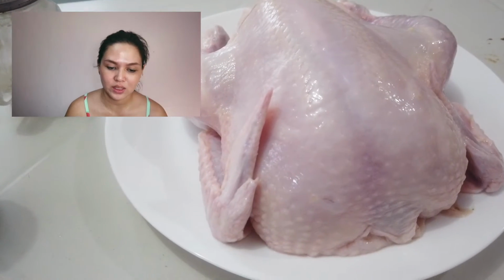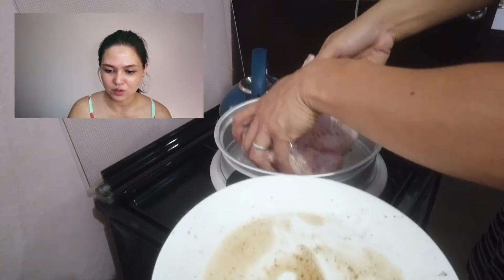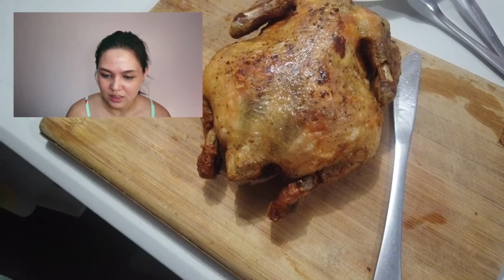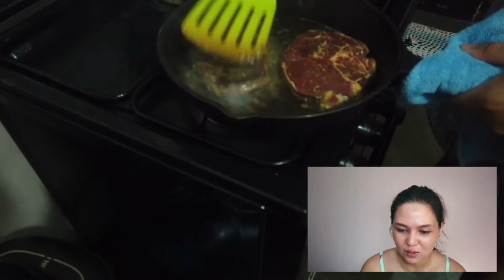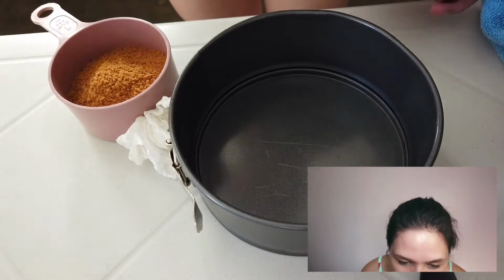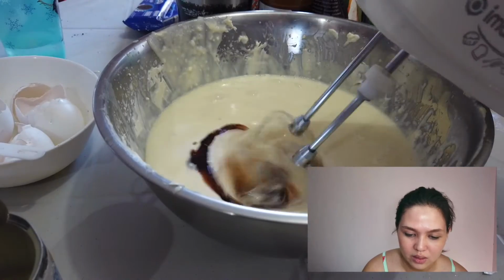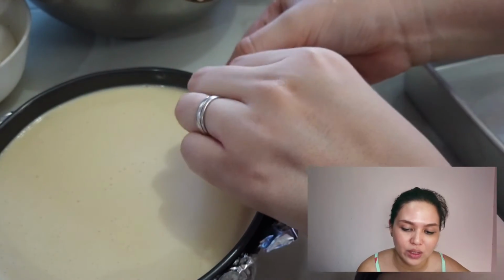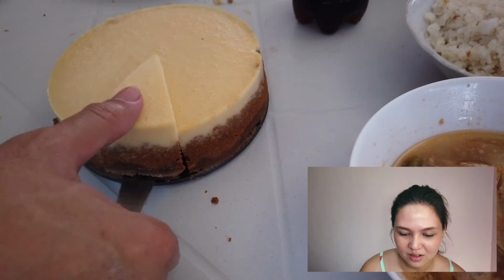How to Make Max's Fried Chicken, Steak and New York Cheesecake Quarantine Cooking Ep 5 | Mama Debbie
If you've always been wondering how Max's does their famous fried chicken, here's how we make them. We threw in some steak and cheesecake too for your quarantine cravings.

[0:00]:
[2:36]:
[5:20]: